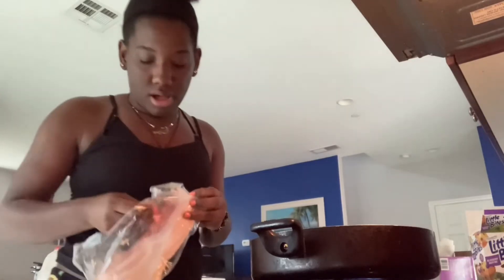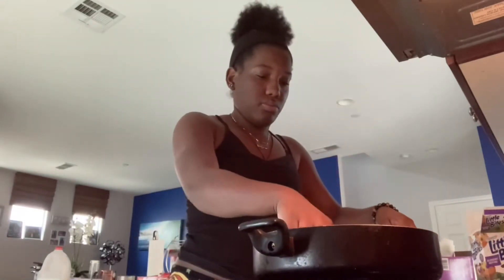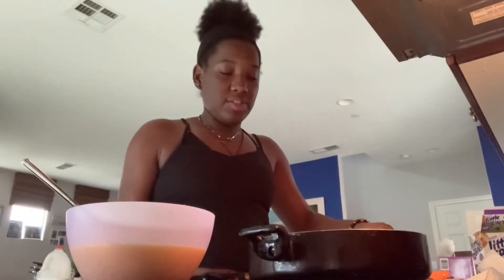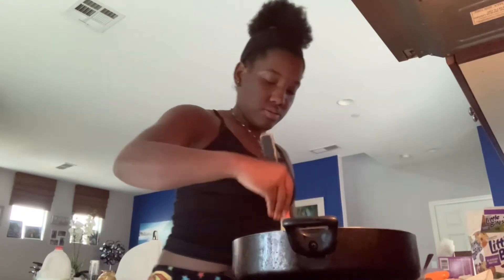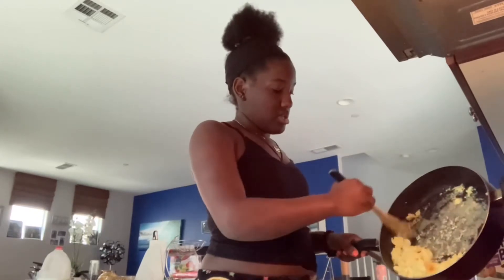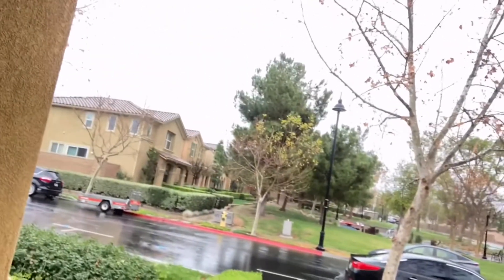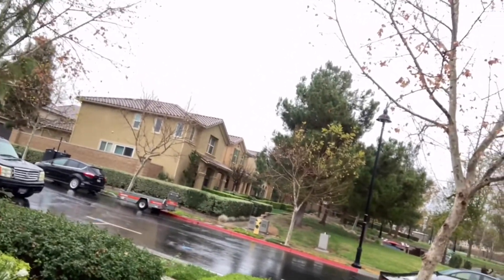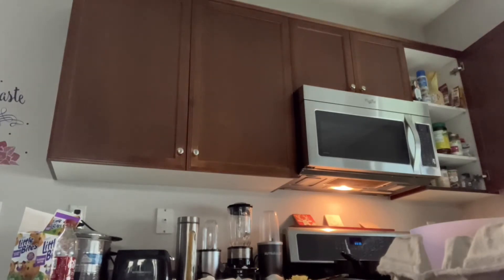Cook with me Breakfast Edition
Hey guys In this video I will be making breakfast hope you enjoy this video and is you like to see more cooking with me or any baking videos  let me  know is the comments down below :) Love you guys I thanks so much for watching this week video.